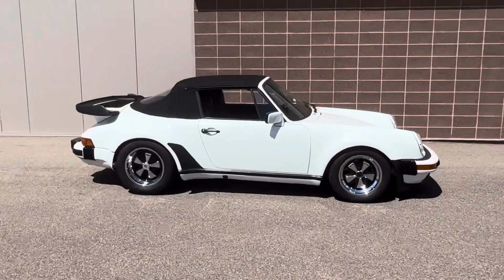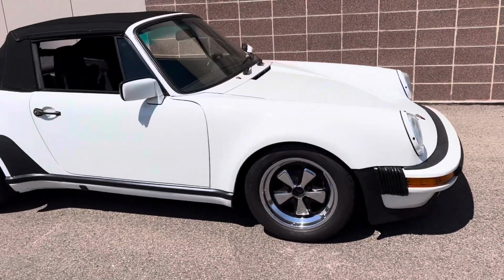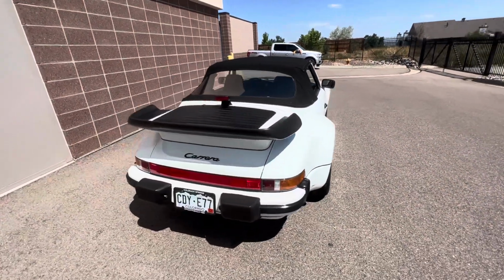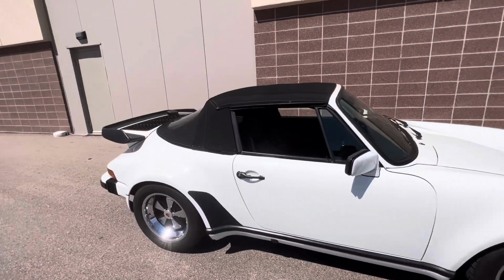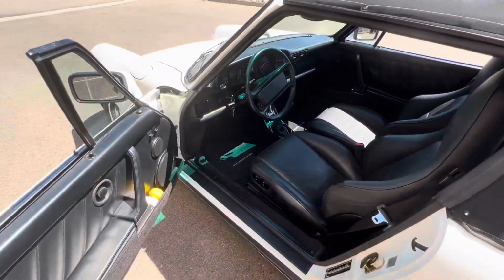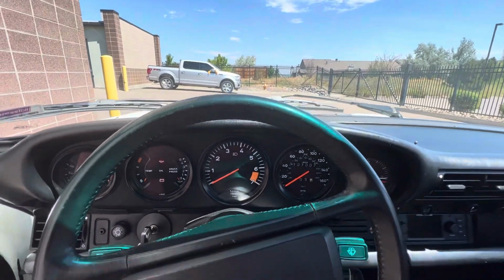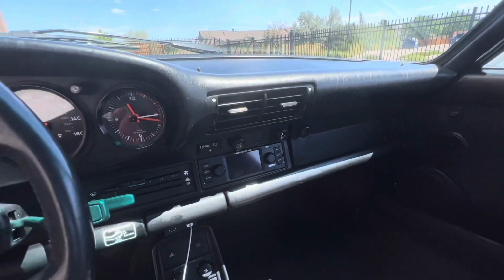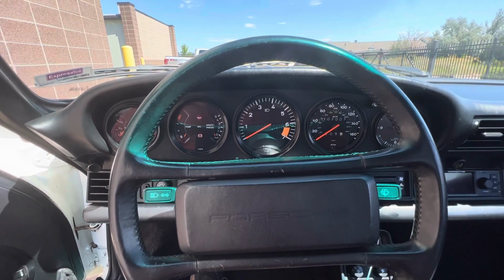1988 Porsche 911 Carrera Cab factory Turbo look (M491), 107k mi.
For sale in Denver Colorado.  Please call Joe at 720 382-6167